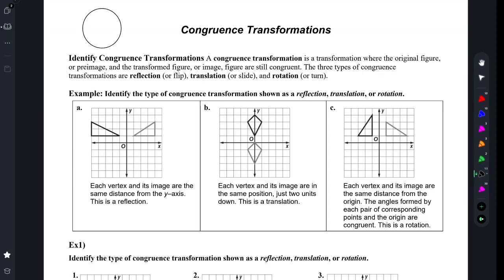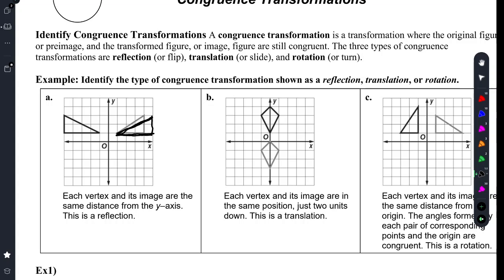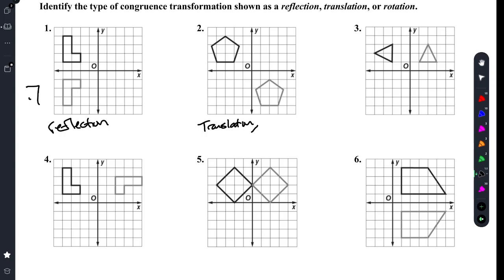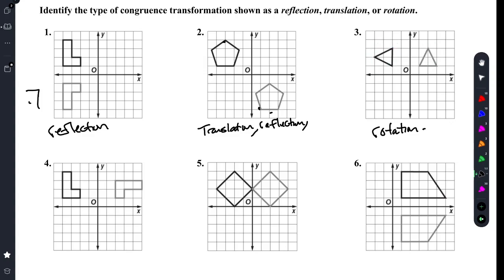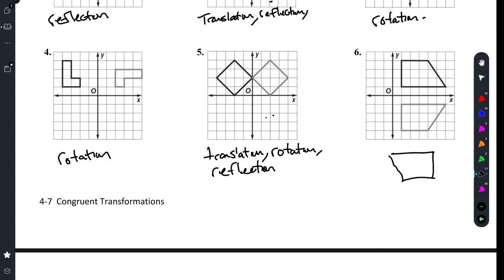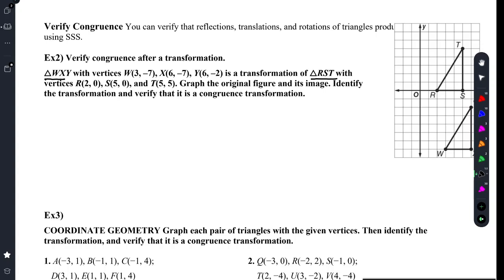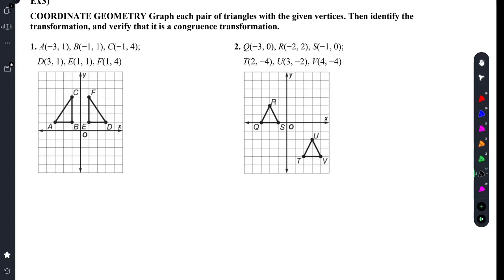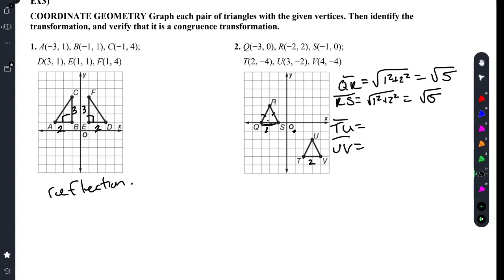Geometry Lesson 31 Congruent Transformations